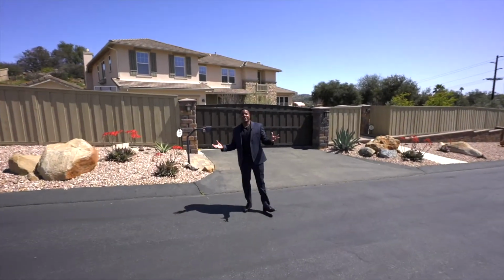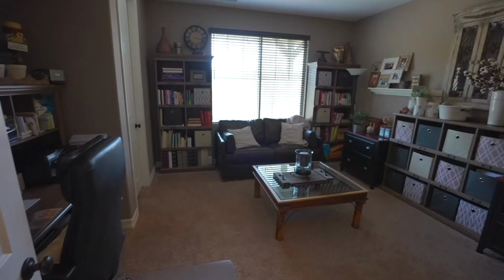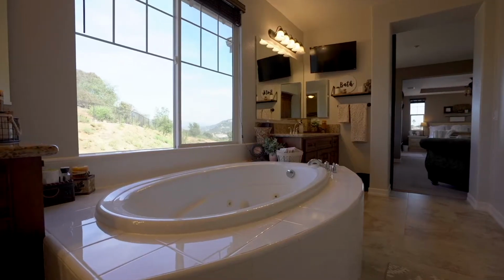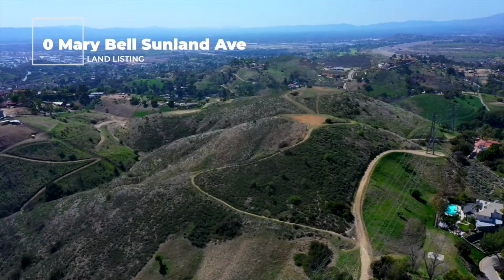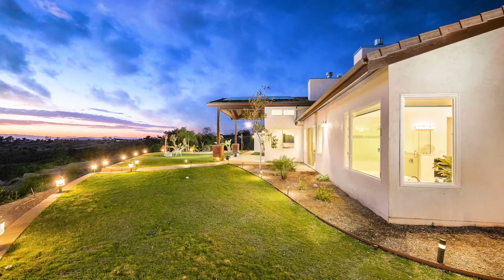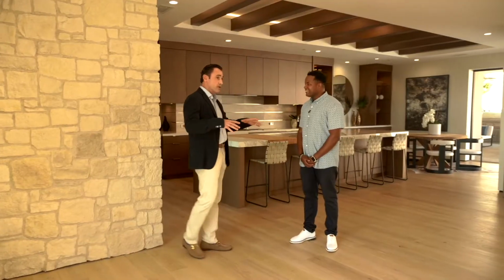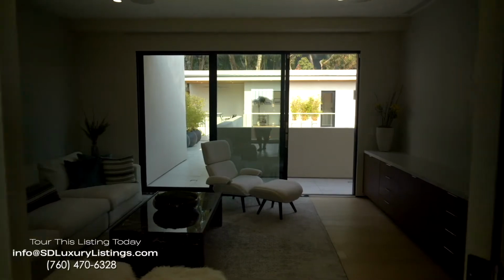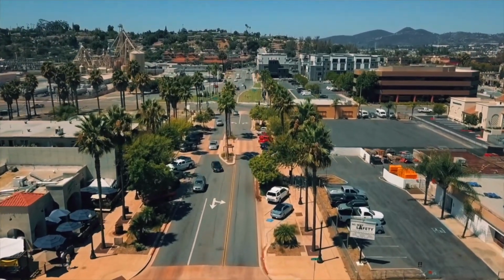SoCal Luxury Real Estate!